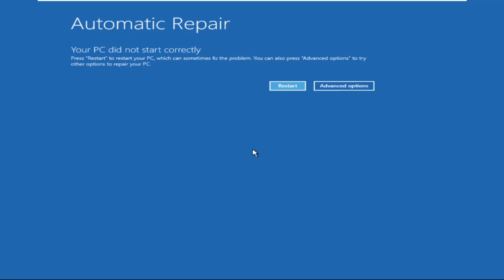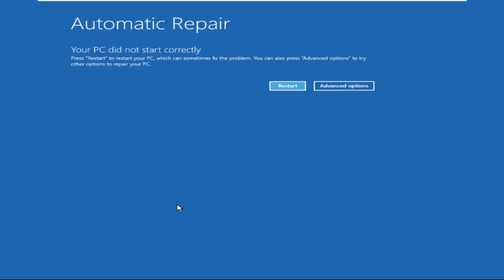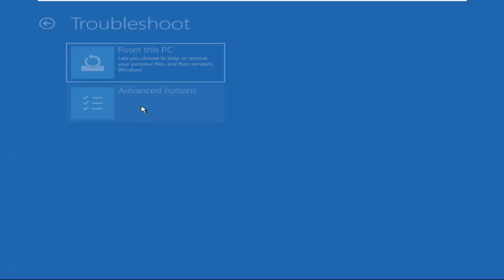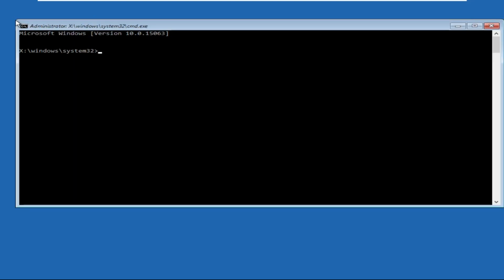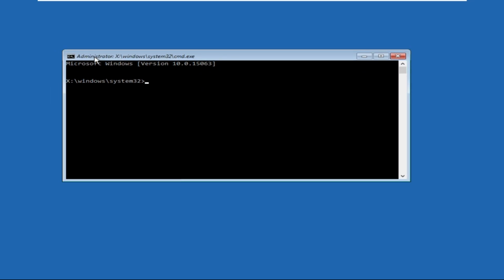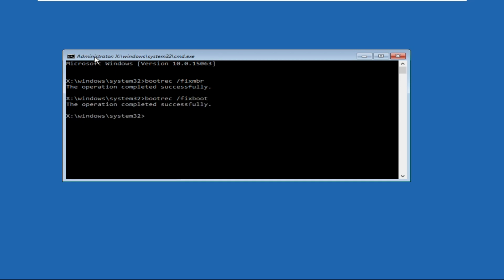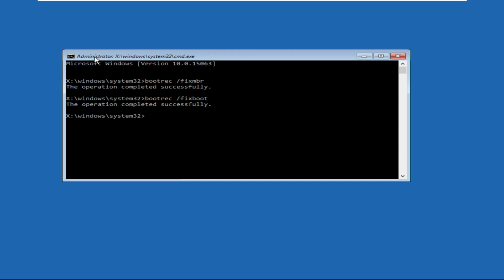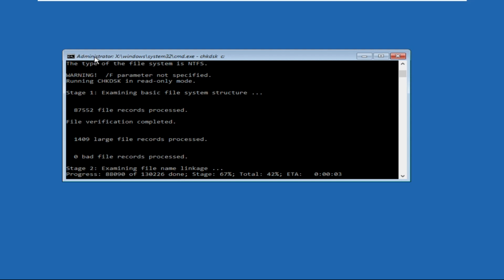How to Fix Error Code 0xc00000f Windows 11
This video will show you How to Fix Error Code 0xc00000f Windows 11
The issue of encountering Error Code 0xc00000f on Windows 11 can stem from various underlying causes within the operating system. One primary factor contributing to this problem could be corruption or misconfiguration of the boot-related files, such as the Boot Configuration Data (BCD) or Master Boot Record (MBR). These files are crucial for the proper startup of the operating system, and any disruption can result in the error message. Additionally, hardware issues like a failing hard drive or incorrect BIOS settings might also trigger this error. Furthermore, software conflicts, malware infections, or incomplete system updates could lead to the manifestation of Error Code 0xc00000f.
So, lets learn How to Fix Error Code 0xc00000f Windows 11